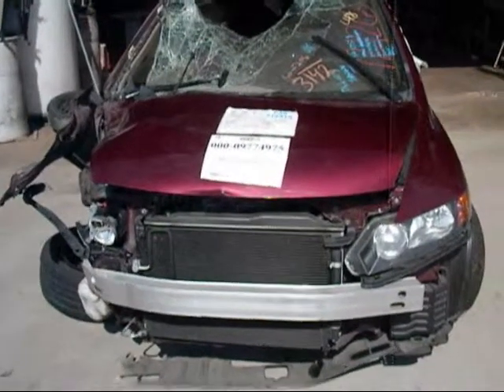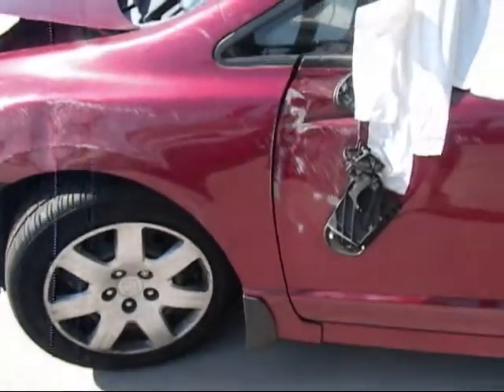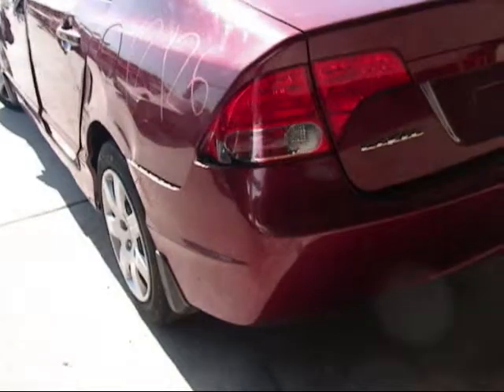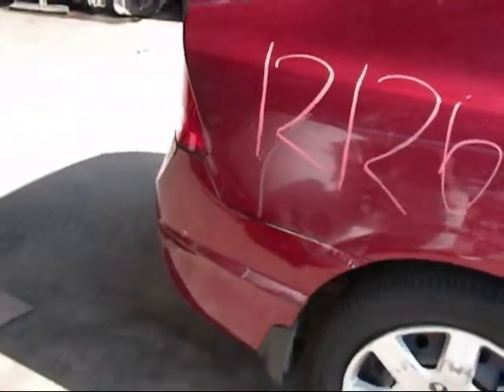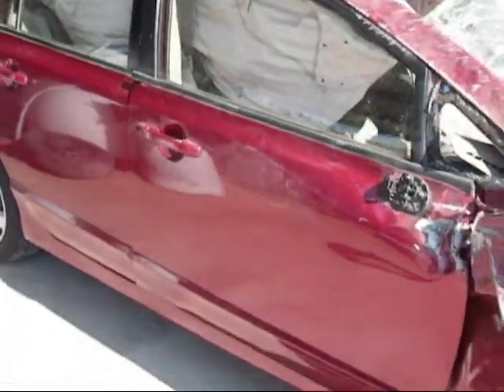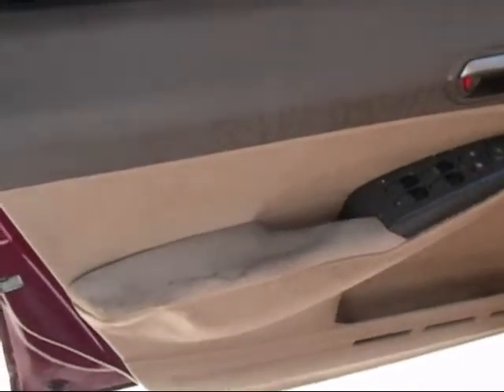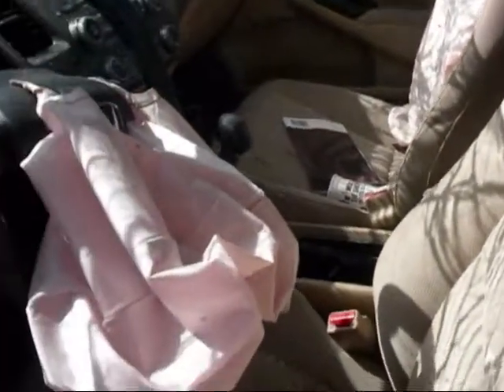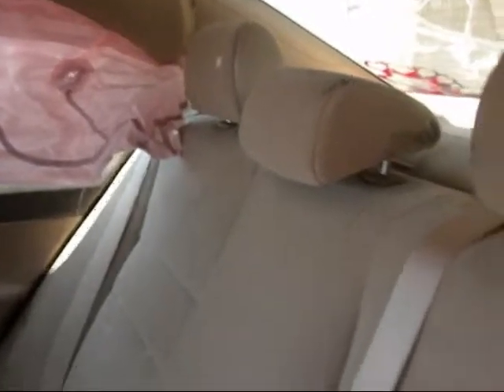2006 Honda Civic 12126